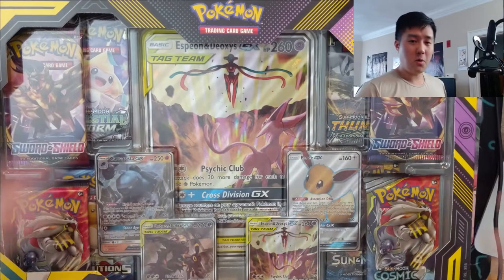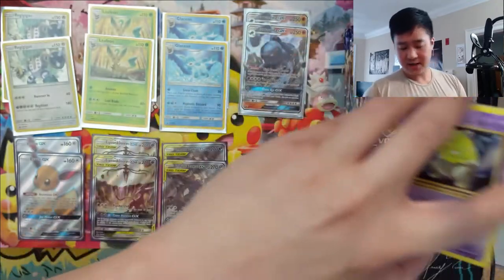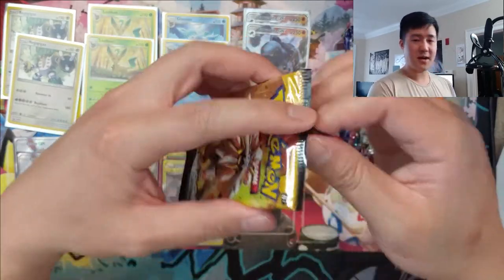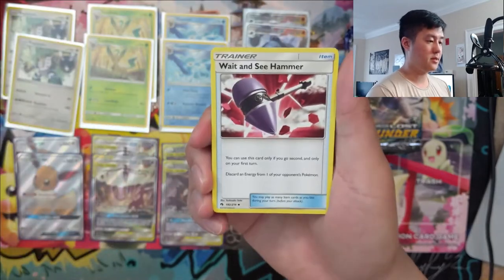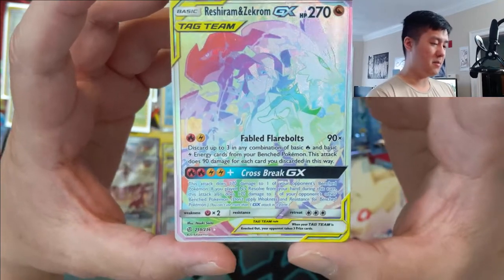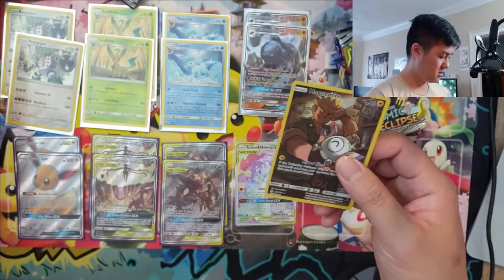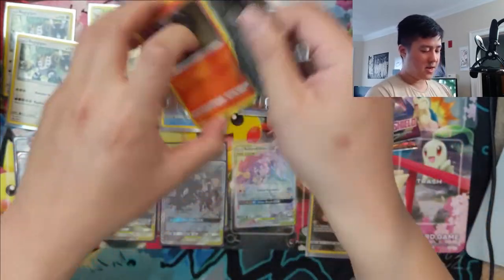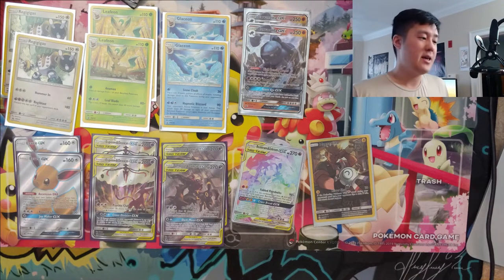iWAHnna Bargain! Ep 1! Tag Team Collection Box for 40% OFF! Rainbow Rare HIT!